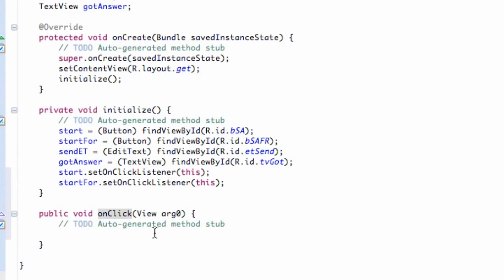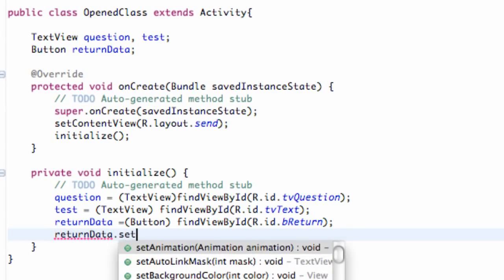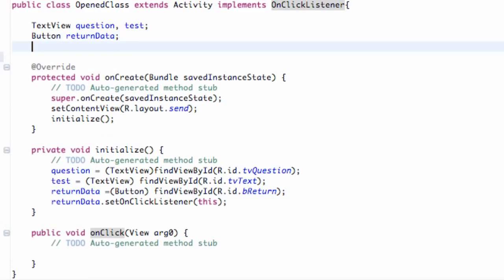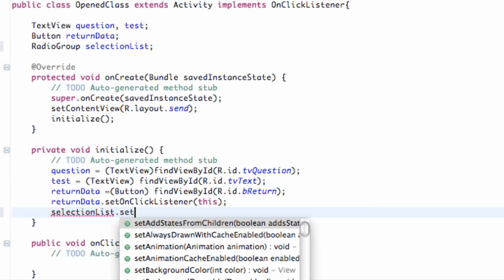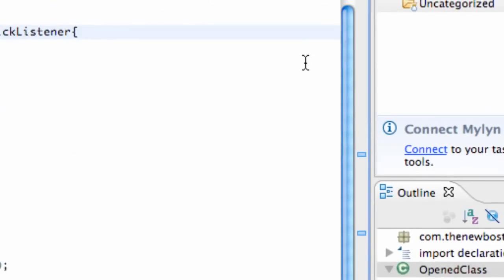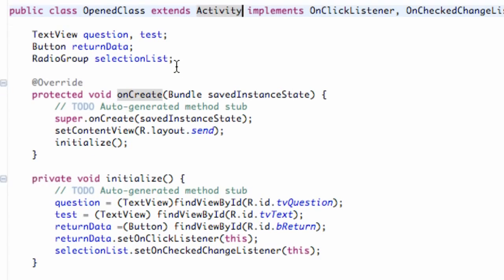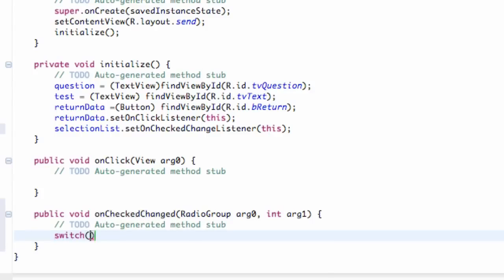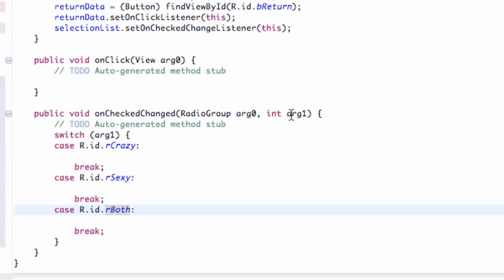Android Application Development Tutorial 46 Set the Radio to the OnCheckedChangeListener Station